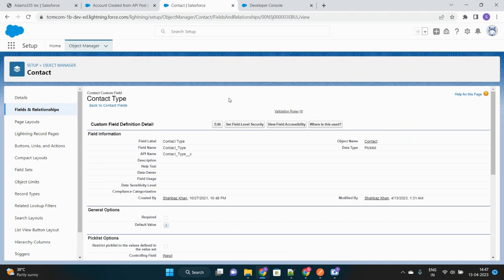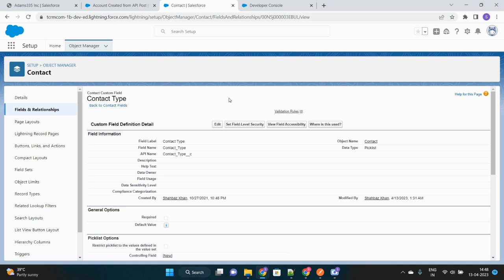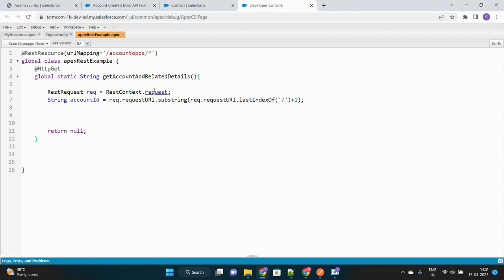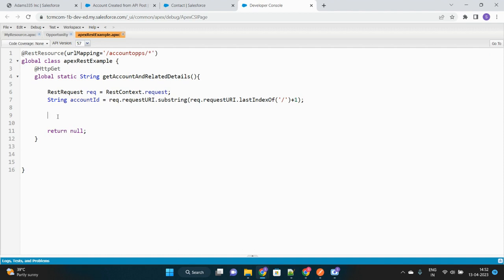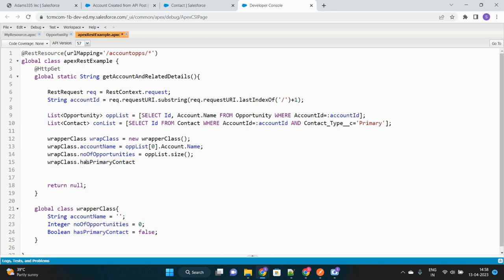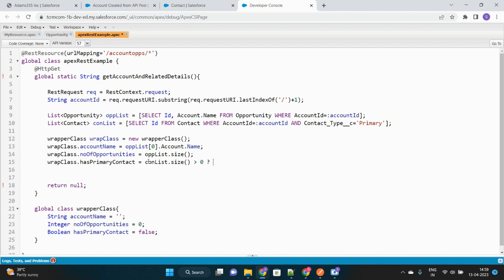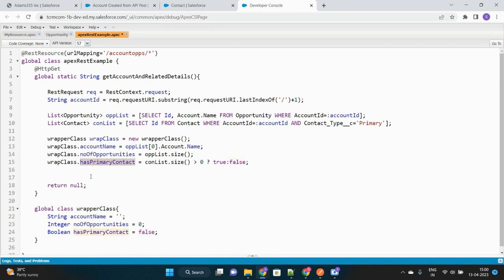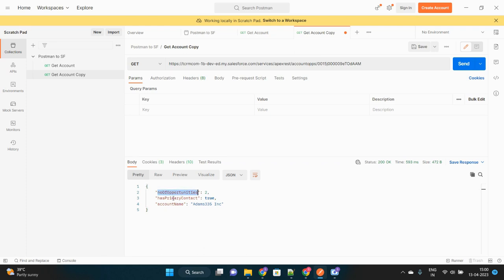Wrapper Class in Apex Salesforce. Best Example to learn Wrapper Class.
Very simple and Best scenario based example to learn Wrapper Class in Apex.